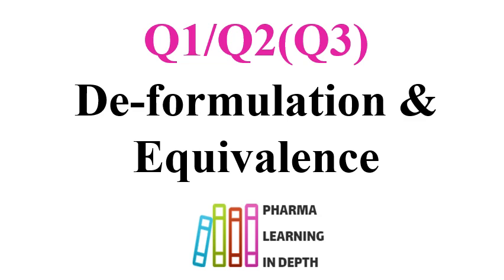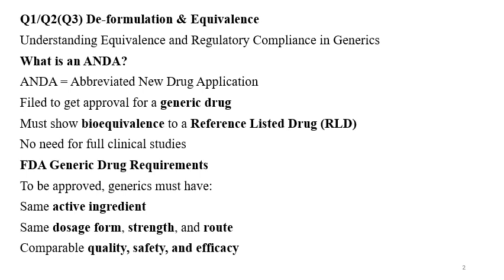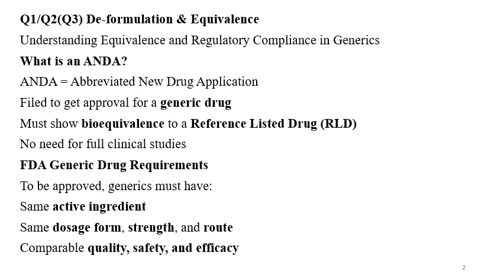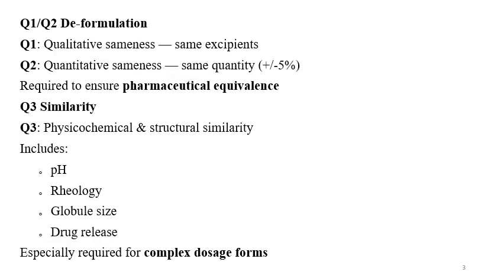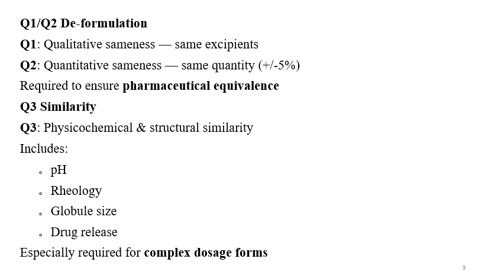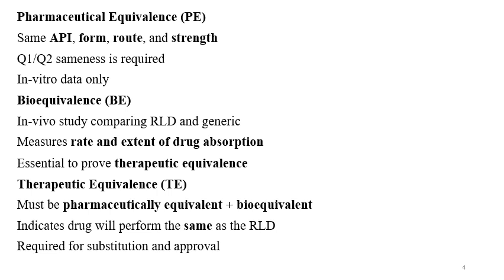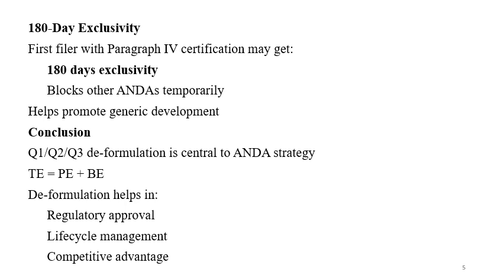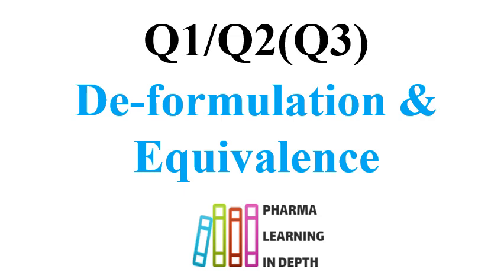Q1 Q2 Q3 De-formulation & Equivalence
Q1Q2Q3 De-formulation & Equivalence